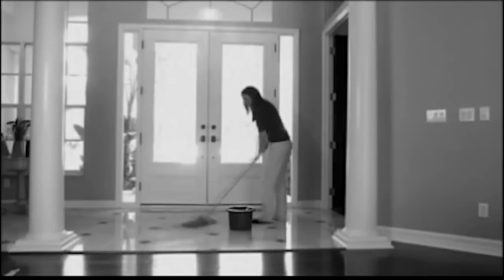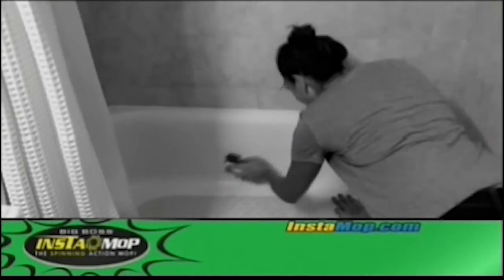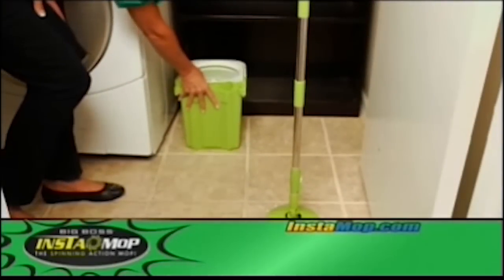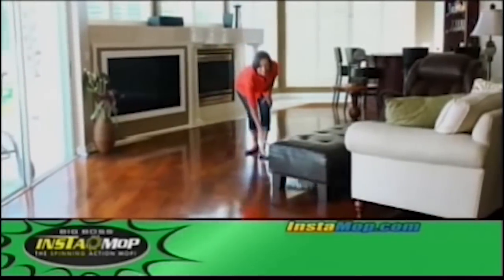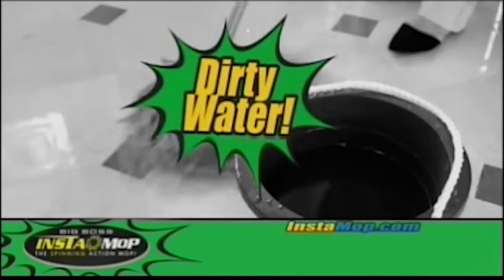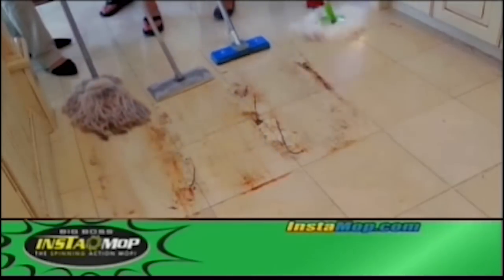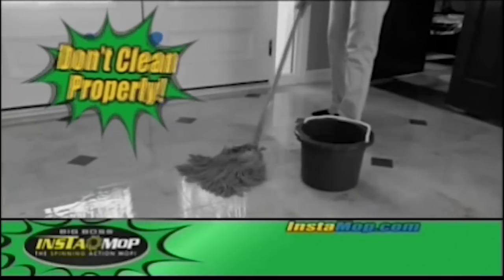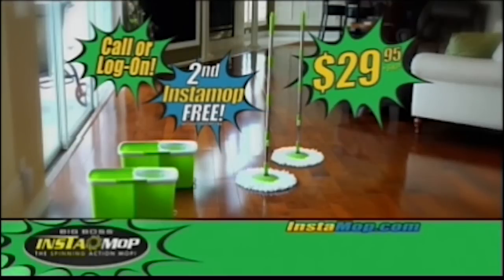Big Boss Insta Mop As Seen On TV Commercial Buy Insta Mop As Seen On TV Mop And Bucket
Features:

Dual sides separate clean and dirty water
360° swivel for hard to reach places
Stackable & lightweight for easy storage
Can be used wet or dry
Electro static energy collects pet hair
Drain plug for easy clean up
Mop heads are machine washable

OFFER DETAILS:
Buy one Big Boss™ Insta Mop kit for only $29.95 plus $6.95 S&P and get a second Big Boss™ Insta Mop FREE! Just pay separate $6.95 S&P

Applicable taxes will apply to orders from CA, NJ, NV & NY.

For customer service, please call between the hours of 8:00AM - 8:00PM EST. The quickest and easiest way to contact us 24 hours a day is by going Please allow 24-48 hours from placing your order until its updated in our systems.